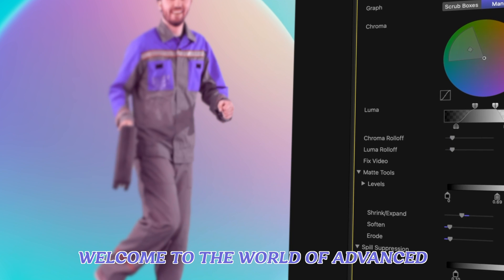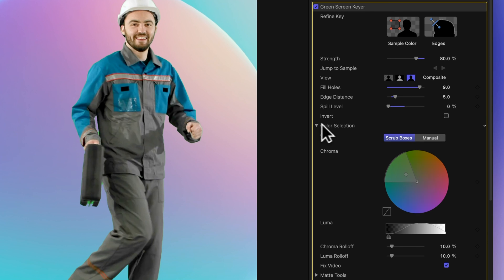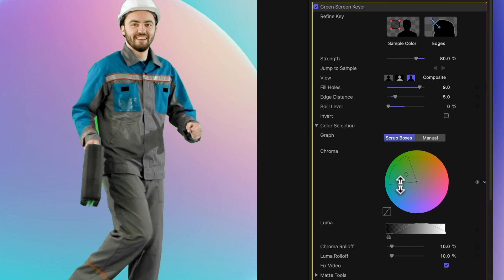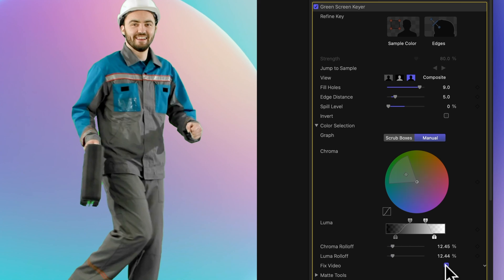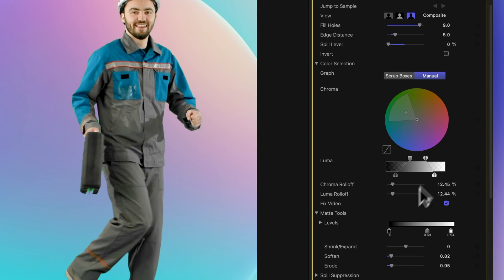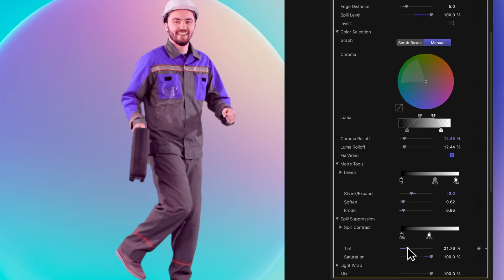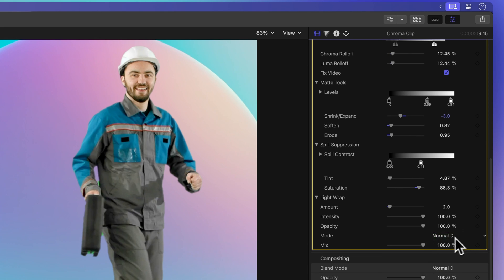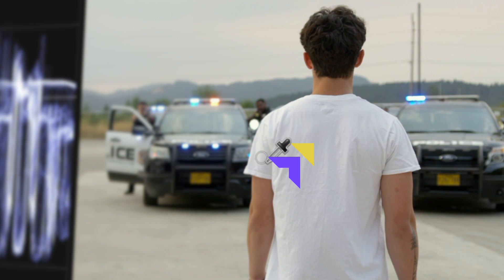How to Use Advanced Chroma Key Controls in Final Cut Pro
Welcome to the world of advanced chroma key controls in Final Cut Pro! You probably know that basic chroma keying is a breeze in Final Cut Pro, but now it's time to explore the more advanced options. Let's dive in and unveil these powerful features.

00:00 - Intro
00:15 - Select chroma clip
00:37 - Green screen keyer
00:53 - Color selection
01:34 - Chroma
02:10 - Luma
03:08 - Matte tools
04:02 - Spill suppression
05:04 - Light wrap
06:35 - Outro